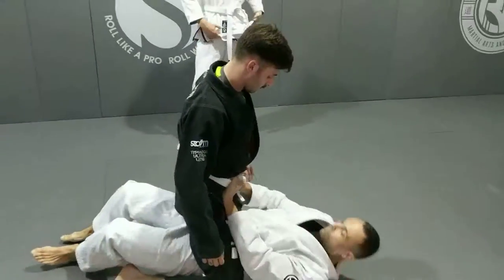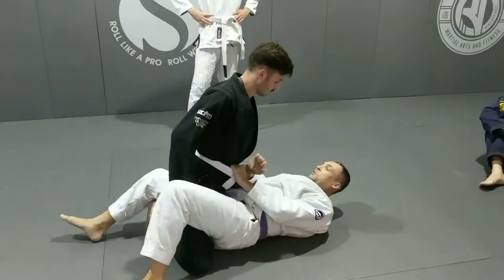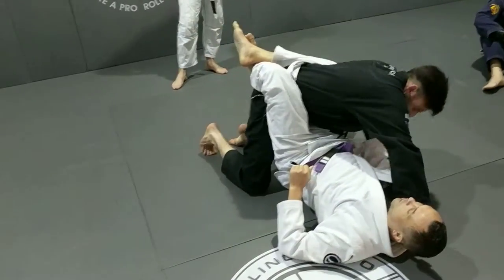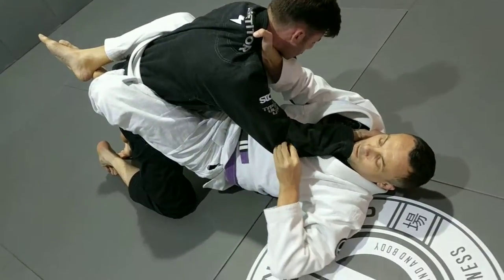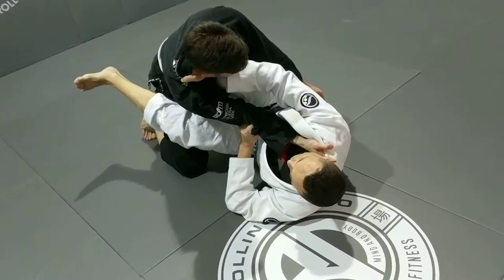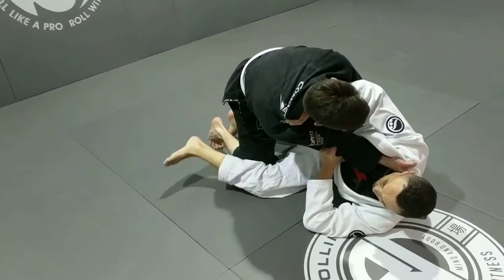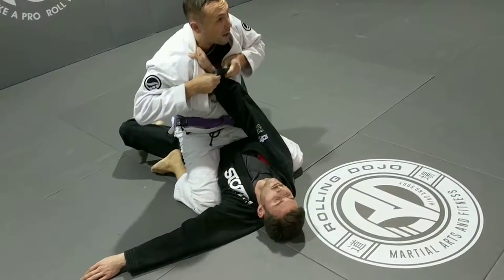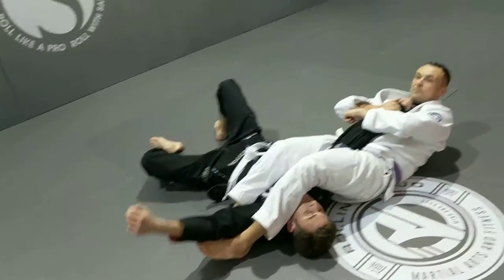Escape mount to guard and sweep into mount - Variation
Mark Badham of Rolling Dojo shows how to escape from mount and get a dominant mount position